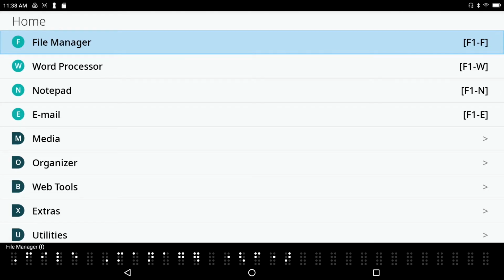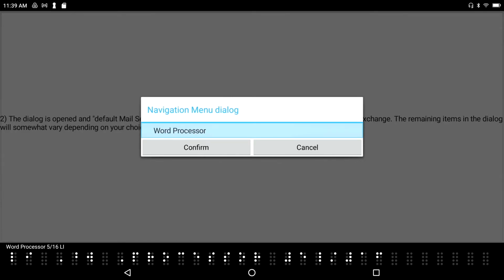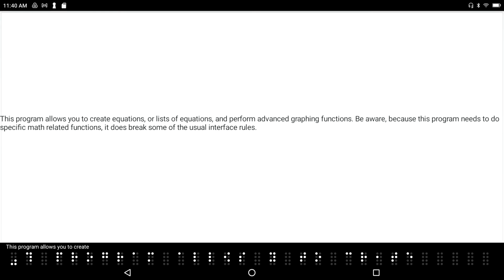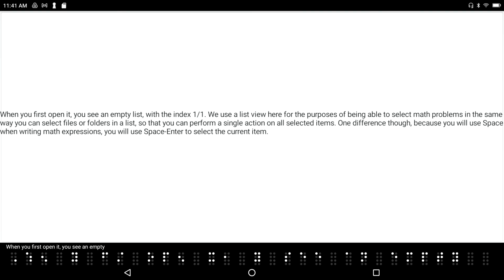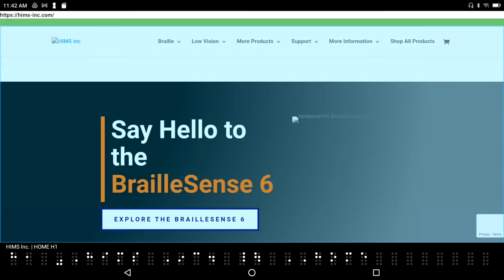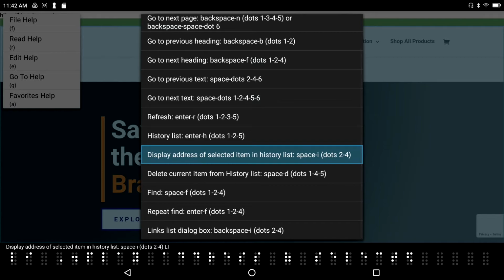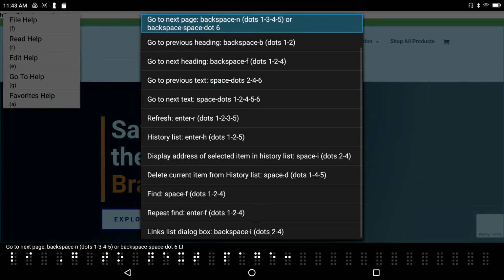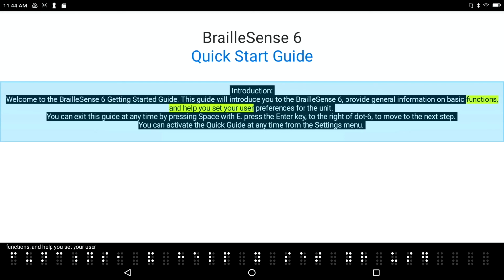BrailleSense 6 Tutorial_08 Getting help